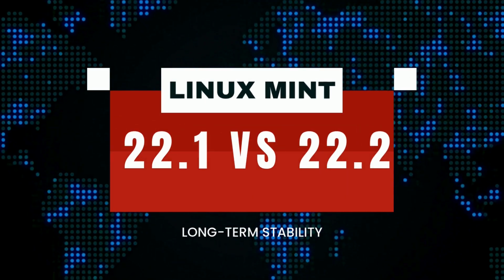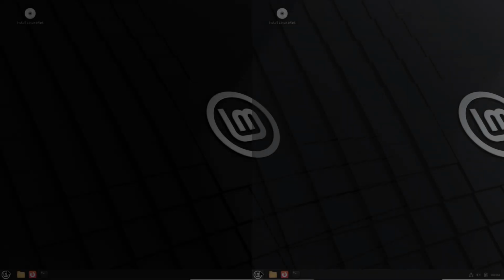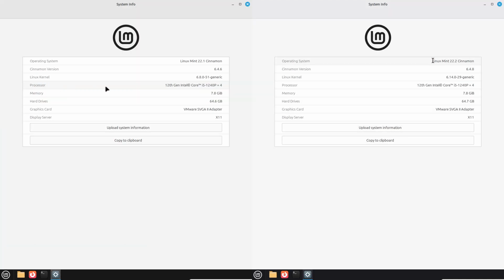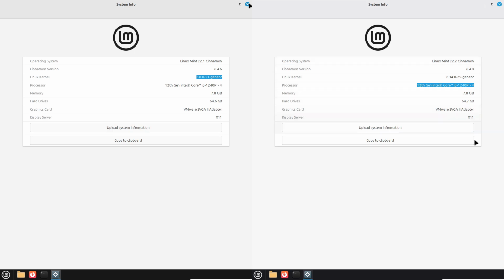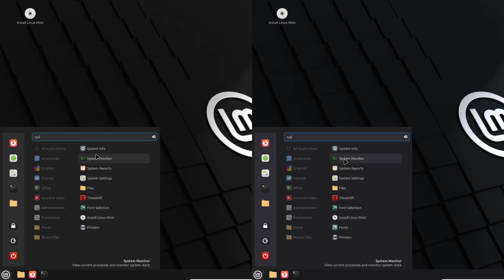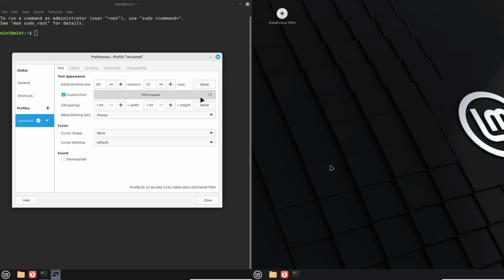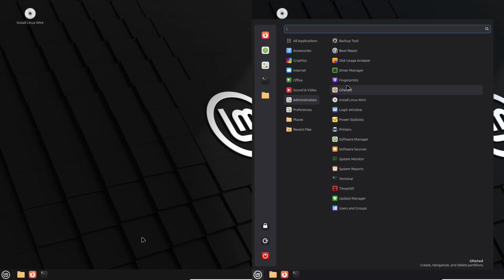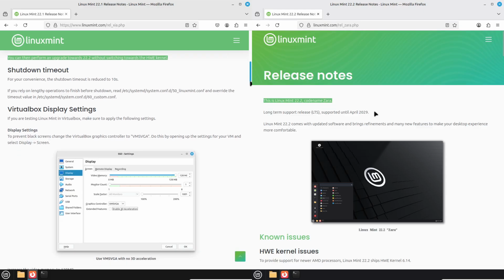Linux Mint 22.1 vs 22.2: Which is Best for Long-Term Use?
Is Linux Mint 22.2 truly stable, or should you stick with 22.1? We stress-tested both versions to find the perfect daily driver for 2025 and beyond.

In this deep dive, we pit Linux Mint 22.1 "Xia" against the newer 22.2 "Zara" to settle the long-term stability debate. Whether you are a developer, a creative professional, or a casual user, system crashes and freezes are the enemy. We analyze kernel differences (LTS 6.8 vs HWE 6.14), driver compatibility (NVIDIA & AMD), and real-world endurance to help you decide which version belongs on your machine.

In this video, we cover:

The Foundations: How Ubuntu 24.04 LTS powers both versions.

Under the Hood: Kernel 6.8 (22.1) vs. the new HWE Kernel 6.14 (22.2).

Real-World Stress Tests: Virtual machines, rendering, and uptime analysis.

Hardware Compatibility: Why 22.2 shines for modern AMD/Intel rigs but might risky for legacy setups.

The Verdict: Which version wins the crown for "Set it and Forget it" stability?

🚀 Key Takeaway: If you have modern hardware, Mint 22.2 offers superior performance. If you rely on legacy drivers or absolute caution, 22.1 remains the king of safety.